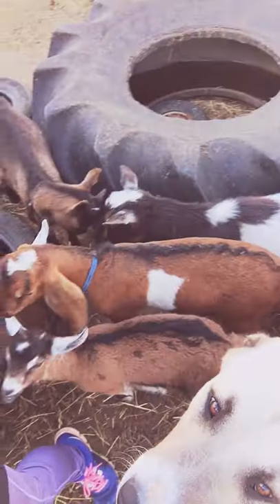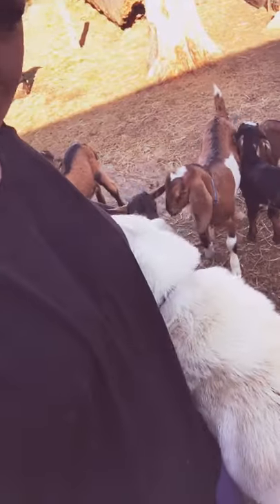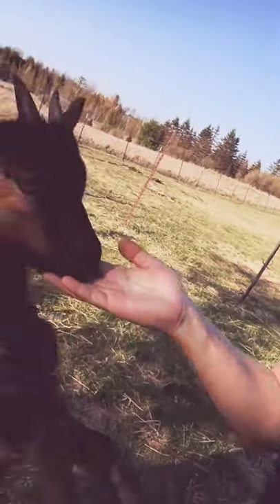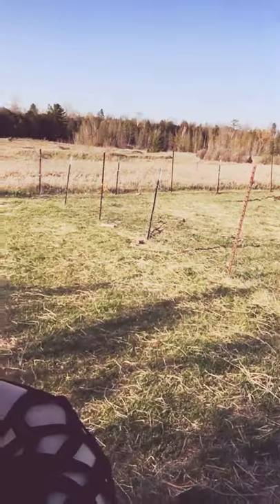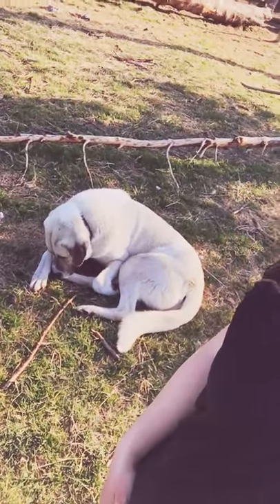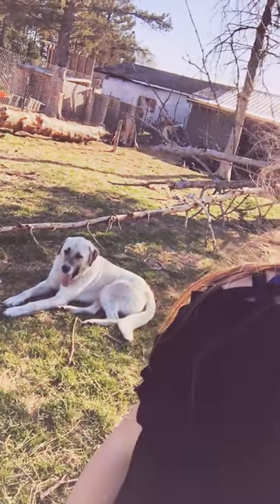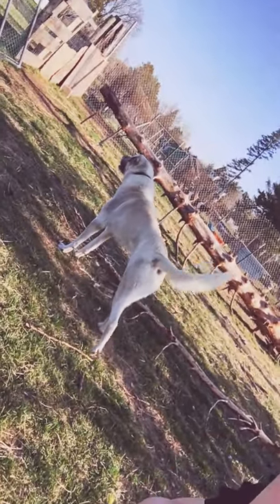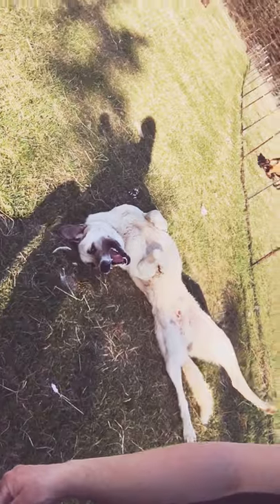What’s an LGD?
A video about what LGDs are, what makes one special, what kinds there are, and why do we have them.